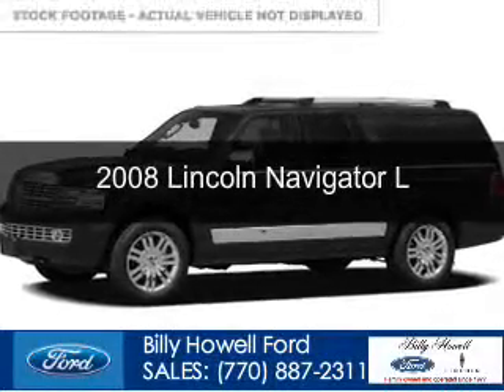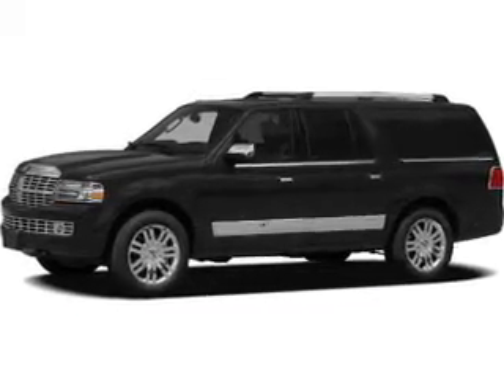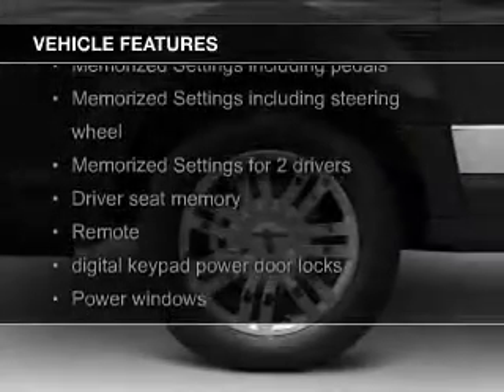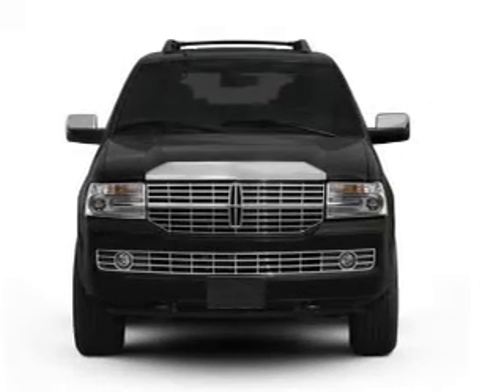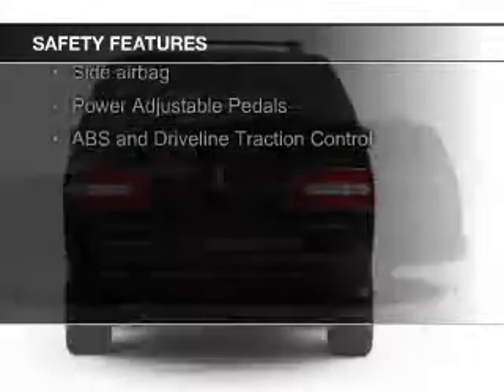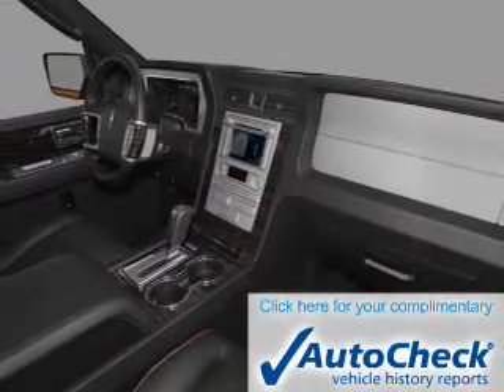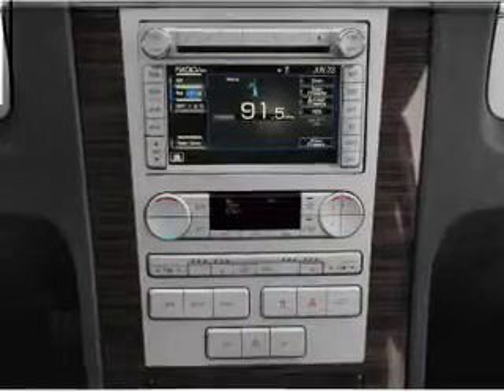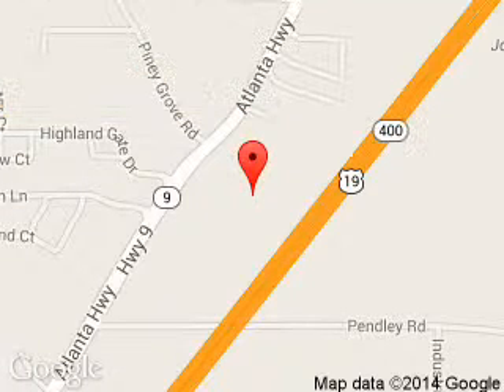2008 Lincoln Navigator - Cumming GA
Year: 2008
Make: Lincoln
Model: Navigator
Trim: L
Engine: 5.4 liter 8 cylinder 24 valve
Transmission: 6-Speed Automatic
Color: Black Clearcoat
Mileage: 153179
Address:
1805 Atlanta Highway